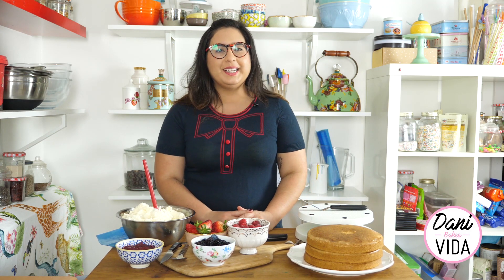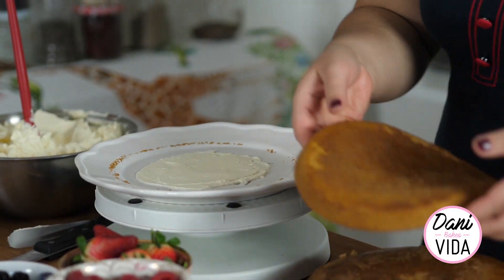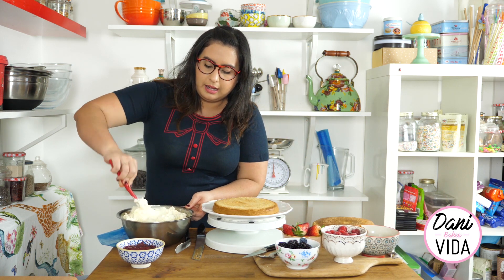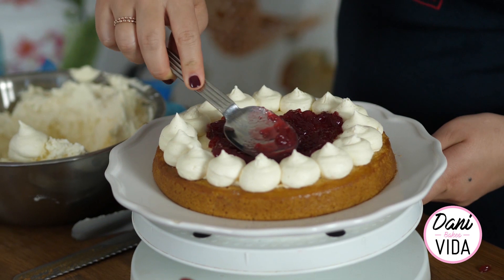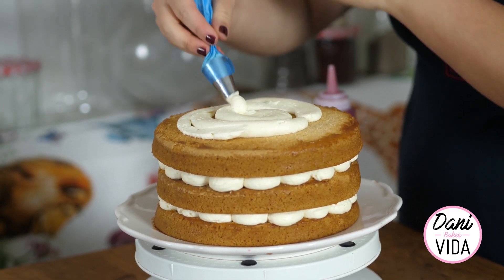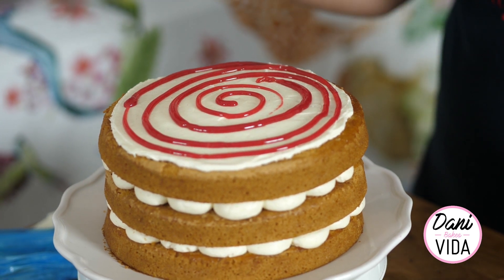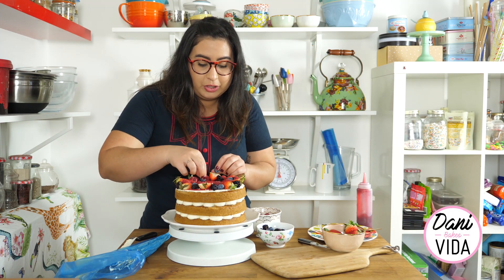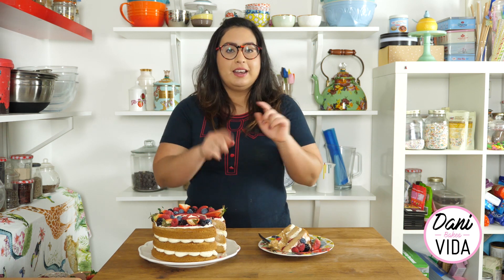The best Victoria Sponge ever!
Hi guys,

hola! I am Dani and I am the cofounder and head-baker of Vida Bakery, a 100% vegan cake shop in  London!

We make all kind of delicious creations using 100% plant ingredients, so we are an egg, dairy and all other animal  derived free bakery!

This Recipe is super simple and mega delicious!

You will need:

4 1/2 cups of flour
3 cups of caster sugar
1 1/2 tsp baking soda
1 1/2 tsp baking powder
1 1/2 tsp xanthan gum (if using GF flour)
1 1/2 tsp salt
750 ml of any plant based milk (we use soy)
1/4 cup of cider vinegar
300 ml sunflower oil
2 tbsp good quality vanilla!

and feel free to decorate as you want!

have fun! :)

if you want to see more about us, check our Instagram account